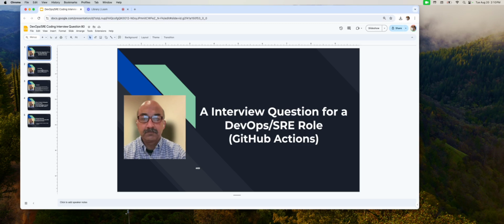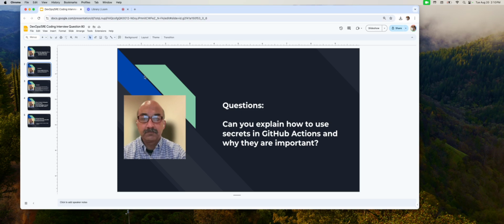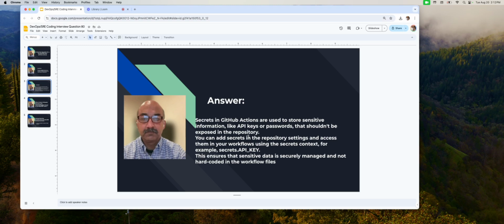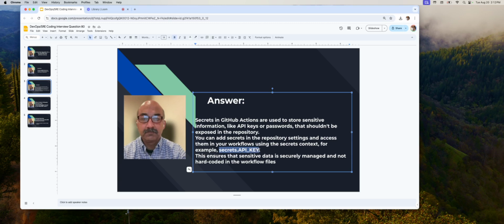Devops SRE Interview Question 89 How to Handle Secrets in GitHub Actions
Today, we're going to discuss interview questions related to GitHub Actions. GitHub Actions is a crucial tool for DevOps and SRE professionals, as it is one of the most common methods used to implement CI/CD pipelines. If you've watched my previous video on key areas for DevOps and SRE roles, you'll remember that after cloud, CI/CD pipelines were highlighted as the second most important area to master.

So, while cloud tops the list, CI/CD pipelines come in a close second. It's essential to be familiar with tools like GitHub Actions, Jenkins, or GitLab Runners, or something equivalent. Among these, GitHub Actions stands out as perhaps the most common, possibly even surpassing Jenkins, which has been losing some of its appeal. GitHub Actions, with its integration with GitHub repositories, is gaining significant momentum and may already be the leading CI/CD pipeline tool. Therefore, it's critical to have a solid understanding of it.

Your support not only helps others benefit from these videos but also motivates me to continue creating more content.

Now, onto the question: In GitHub Actions, how do you use secrets, and why are they important?

Imagine you're writing a GitHub pipeline job that needs to log in to an external service, such as Twitter or another API requiring an API key, password, or even an SSH key. These credentials are sensitive and should not be included in the repository. The challenge is to ensure that your automated pipeline has access to these secrets without exposing them to anyone else.

GitHub provides a solution through what are called "contexts," one of which is the "secrets" context. When your job runs, it has access to this secrets context. You can store your API key or other sensitive information in this context, and your job can retrieve it from there. Since the key is not part of the repository code or logs, it remains hidden from others who might have access to the repository.

Think of it like a closet in an open room. The room is accessible, but the closet is private. Someone in the room (the pipeline) can access the closet (the secrets context), retrieve the key, complete the task, and no one else is any the wiser.

To summarize, you store the key in the secrets context, which the pipeline can access. For example, if your secret is named `API_KEY`, you can access it in your job with `$secrets.API_KEY`.